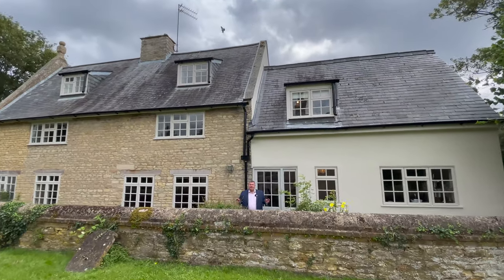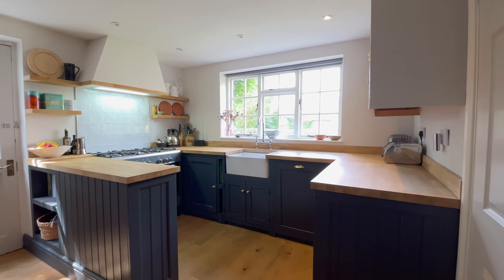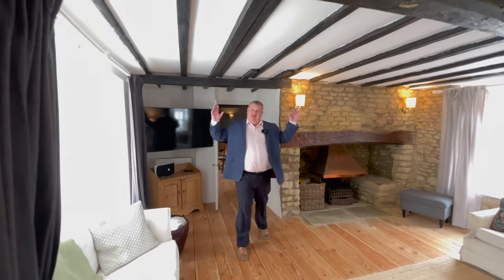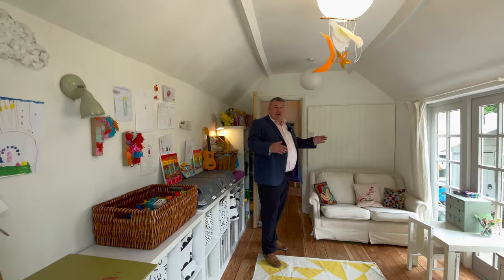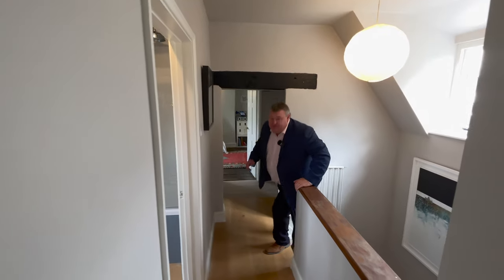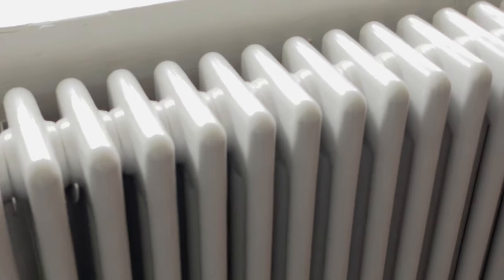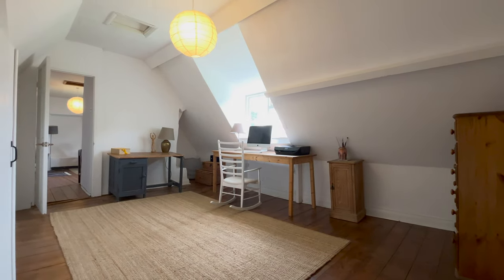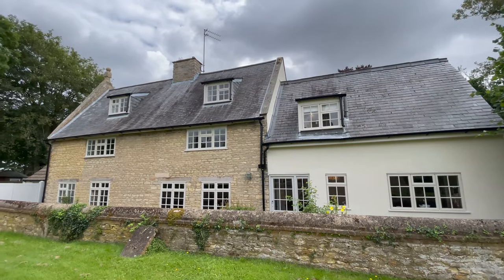Inside a beautiful, grade II listed Cottage in Wymington, Bedfordshire